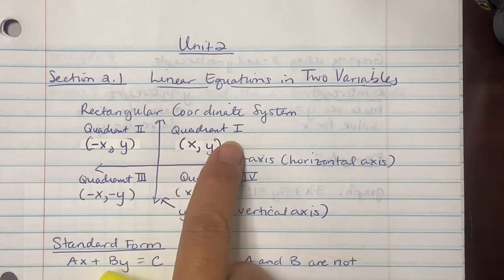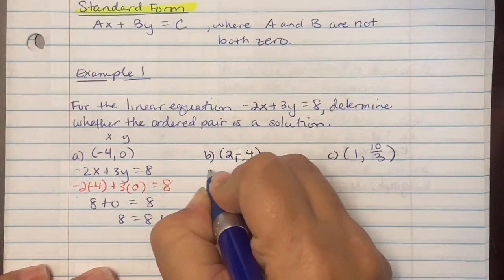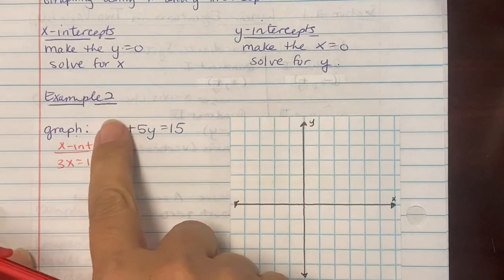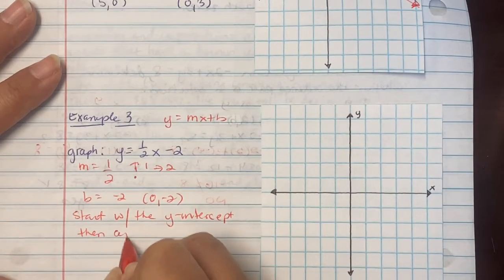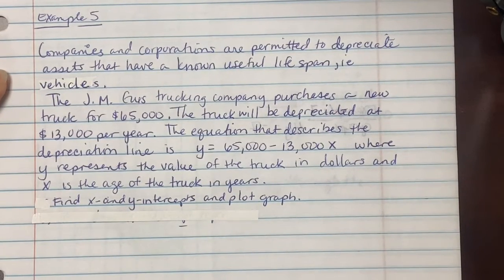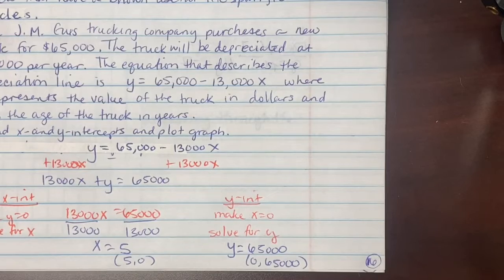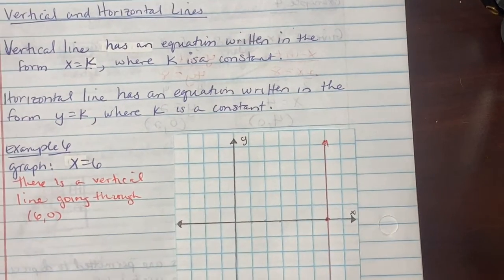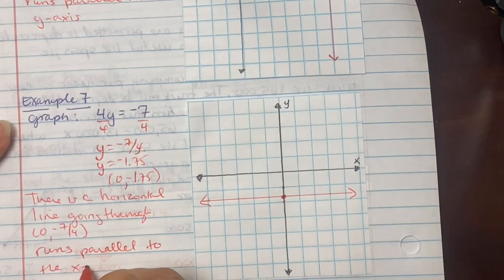Section 2 1